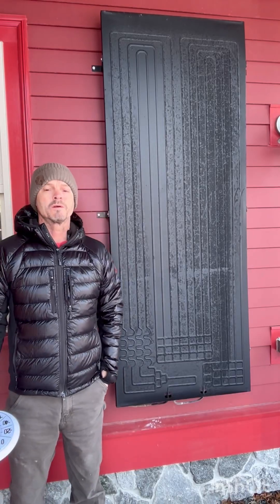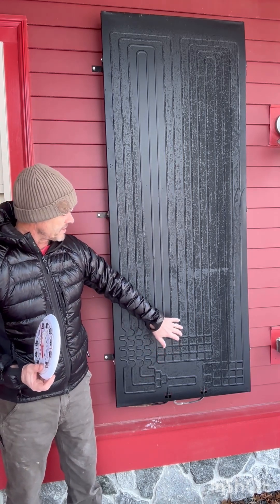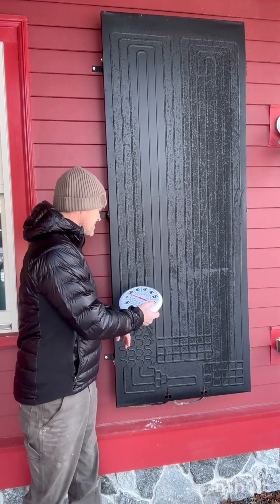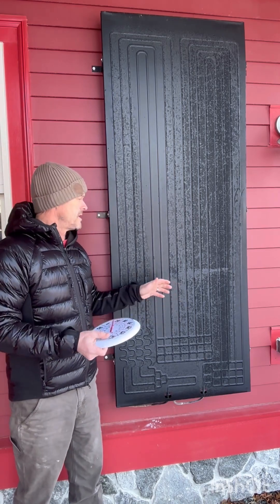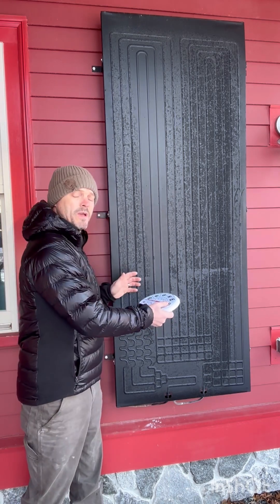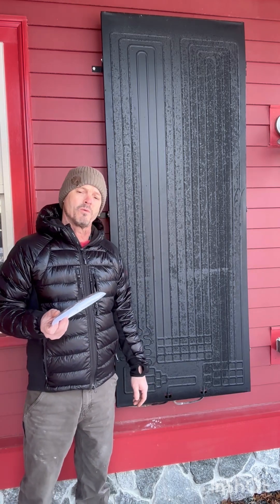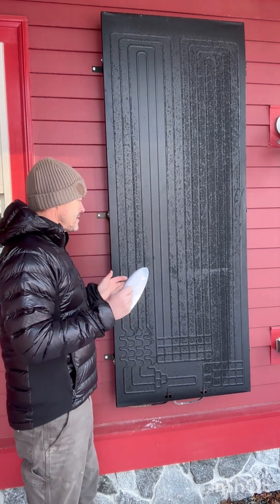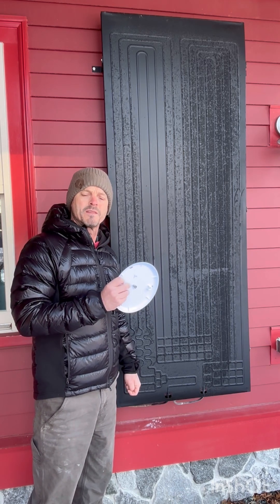Smart Solar Heat Pump Water, Cold Weather Hot Water Production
Bruce from New England Solar Hot Water describes how Smart Solar’s patented outdoor heat pump evaporator panel works in all weather conditions.